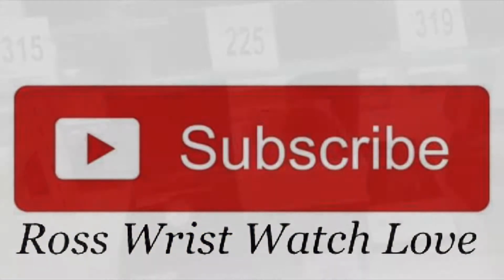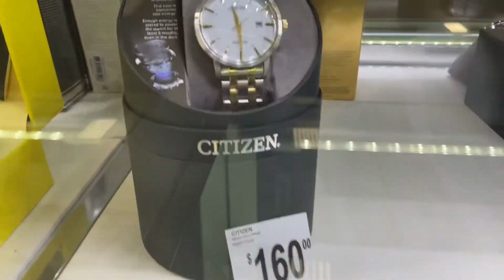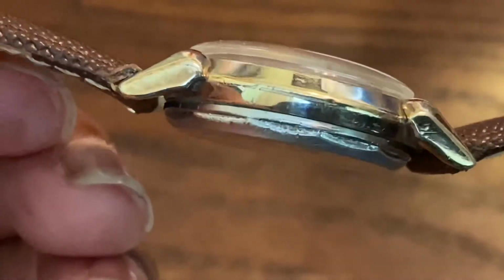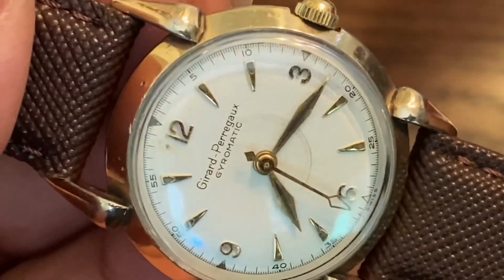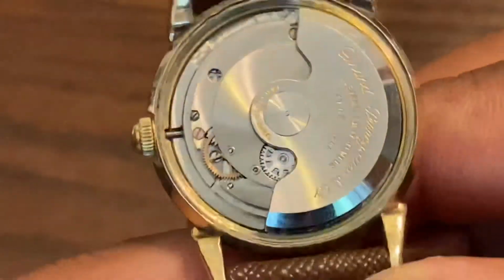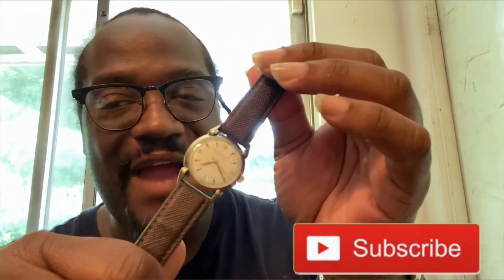Girard Perregaux Gyromatic Vintage Watch Unboxing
Unboxing this beautiful vintage Girard-Perregaux in the Building get into it.